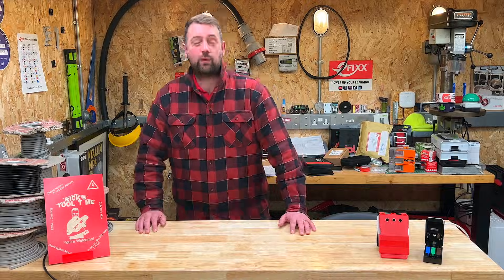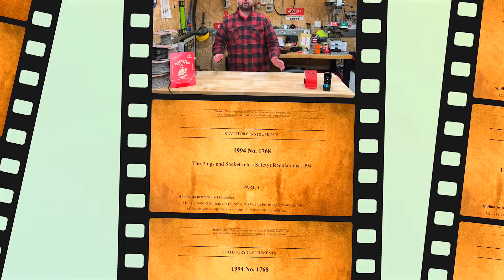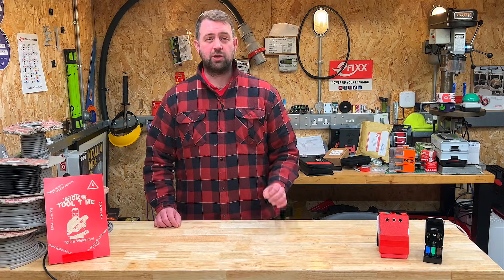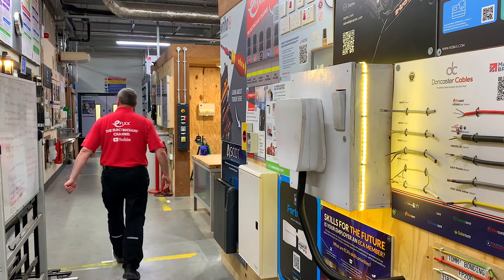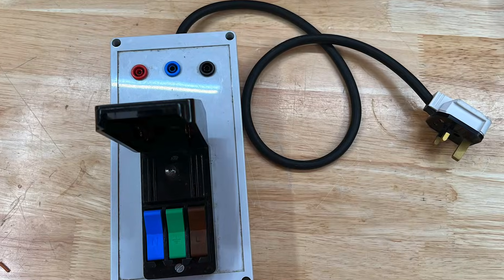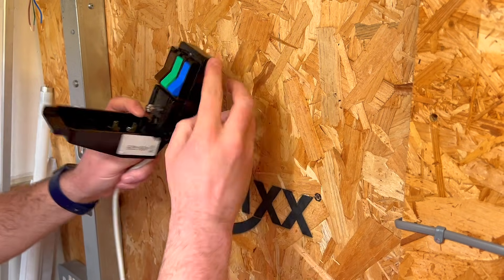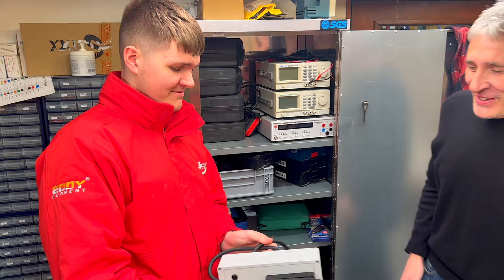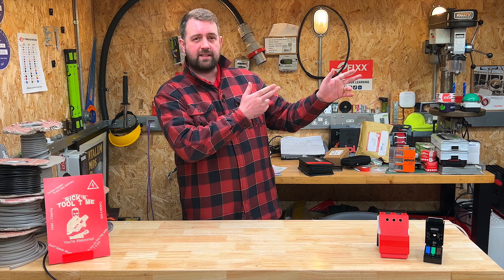Every Electrician Needs One Of These: Cliff Quicktest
The original screw-less connector. The Cliff Quicktest is a great addition to any electrical test bench for testing equipment that doesn't have a plug fitted.

🕐 TIME STAMPS 🕕
00:00 Have you ever used one of these?
00:34 Why the Quick Test exists
01:25 Why didn't they just attach a plug?
01:55 The original screwless connector
02:10 We use the Quick test all the time
02:38 Quick Test specifications
02:54 Good news for US and Canadian viewers
03:07 It's useful to fix it to the bench
03:22 A 3-phase version 👀
03:33 Where can you buy it?
04:09 The Quick Test is essential